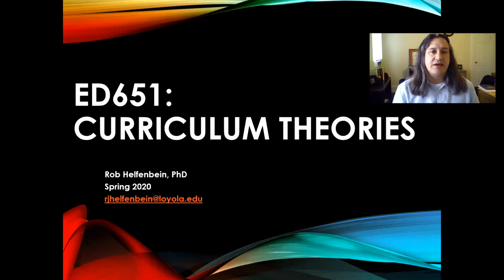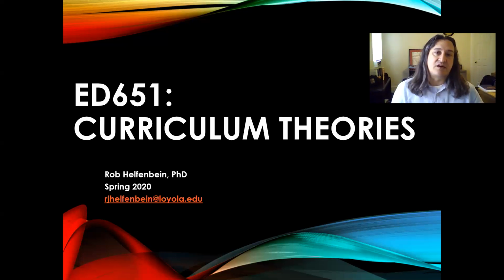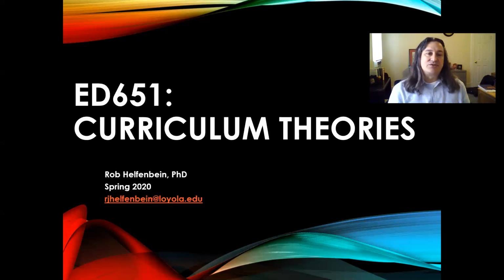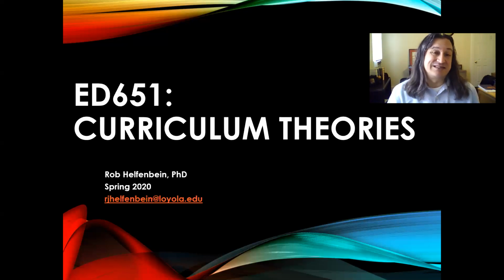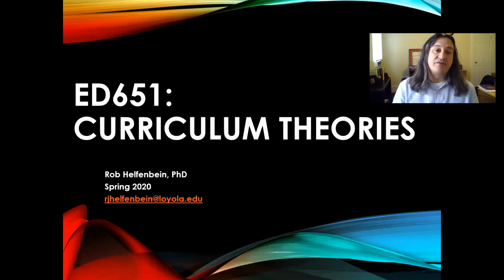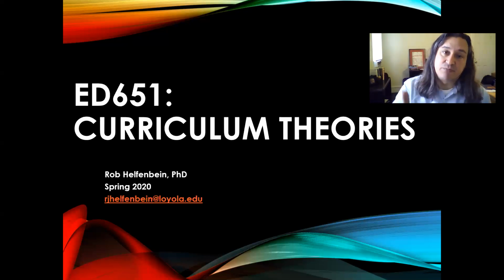zoom RXNpaper&Bibliography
Course Expectations for 1st week, Reaction Papers, and the Annotated Bibliography